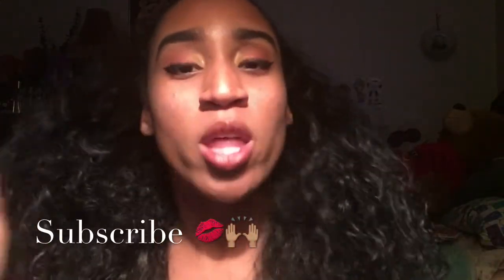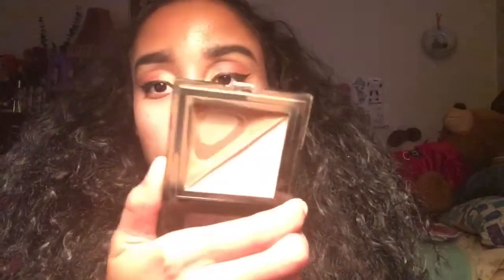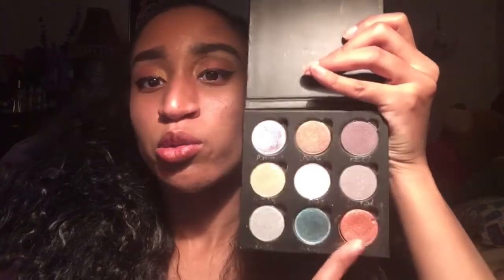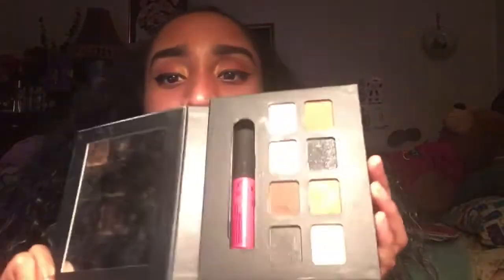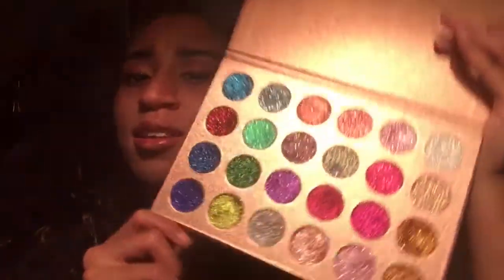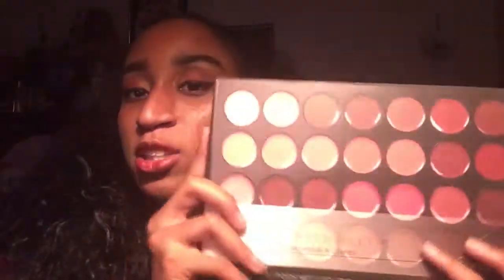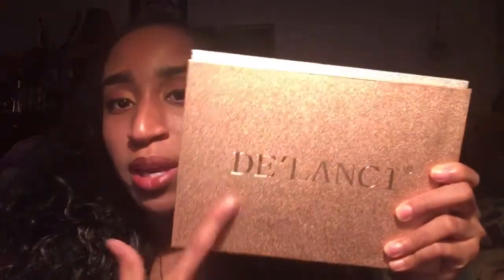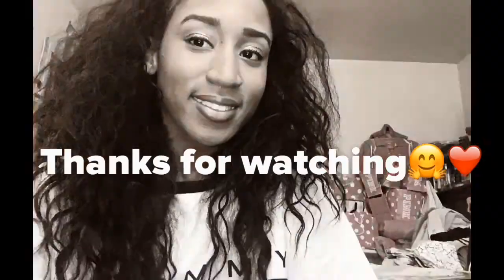My fav palettes💋🙌🏽